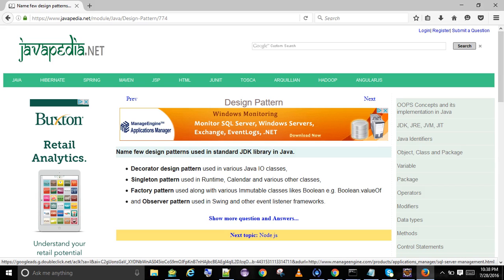Name few design patterns used in standard JDK library in Java. | javapedia.net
Follow the link for discussions and other questions and answers